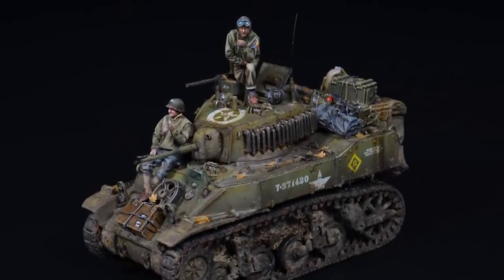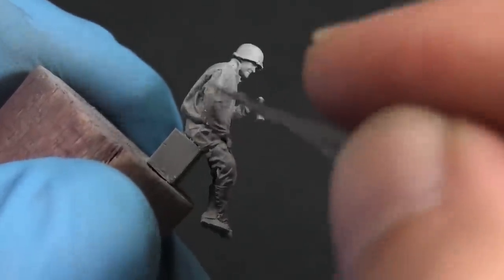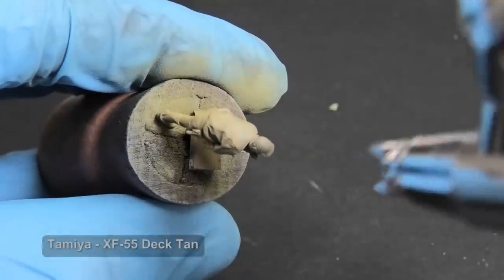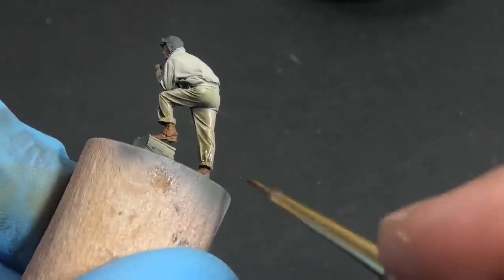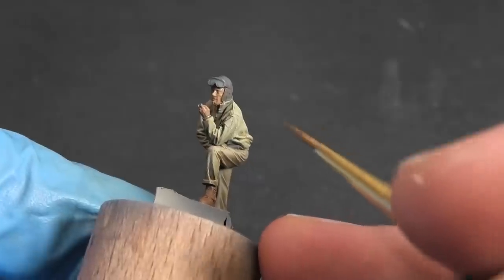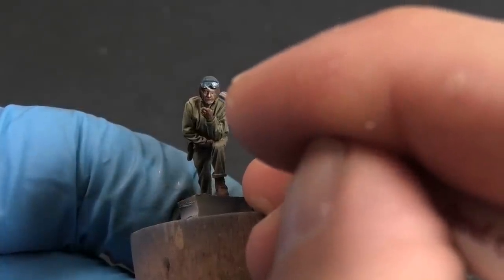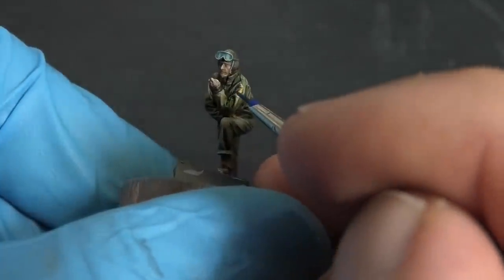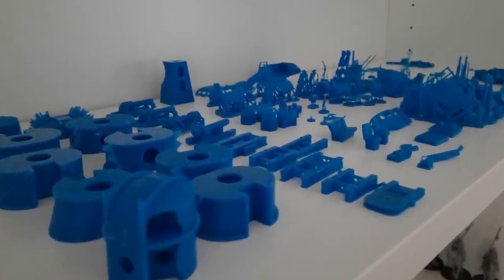US Tankers - Scale75 1/72 - Stuart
David Damek

Model Emporium - Resin Figure
10 percent discount - PLASMO10

Colors - AK interactive

Kit, Tools, and Mud - Patreons

Secrets and Lies - David Celeste
Living Souls - David Celeste
The Mole - Christoffer Moe Ditlevsen
Material Design - David Celeste